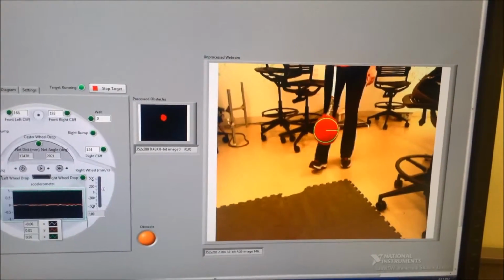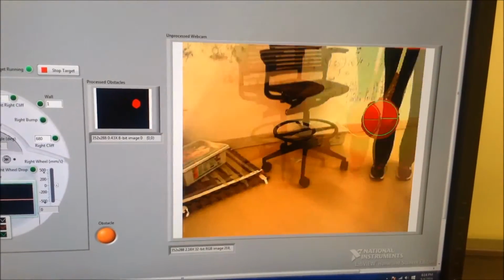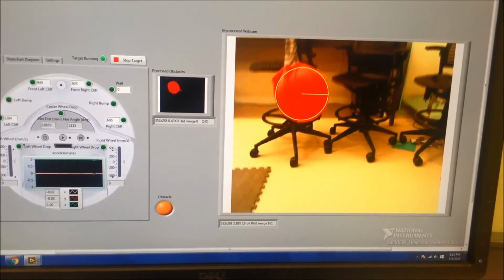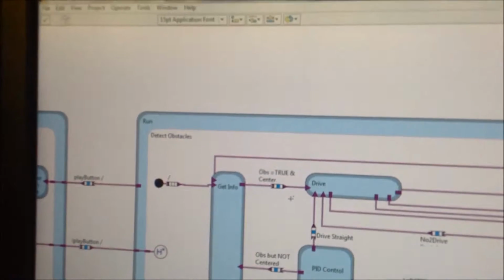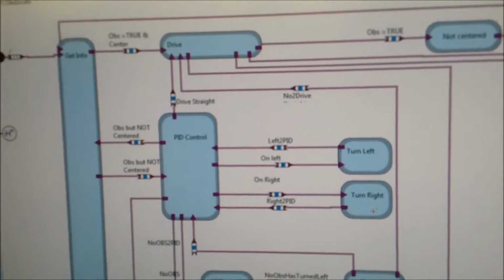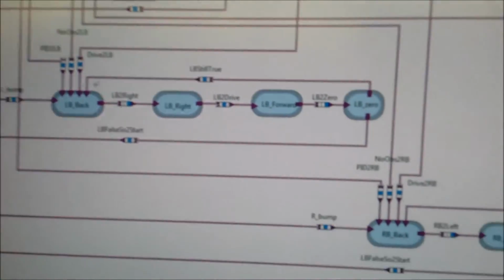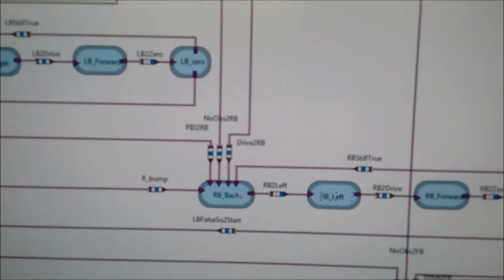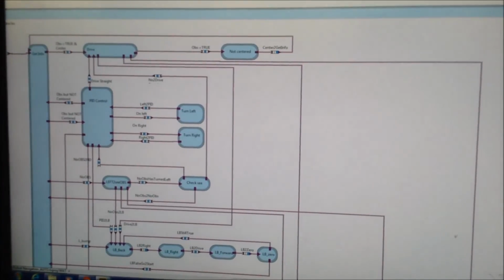Ball-E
The major drawback in today’s surveillance rests on the involvement of human operators which can easily be distracted, so we need a system which can autonomously monitor regions continuously, making decisions while identifying unwanted or obnoxious things and respond accordingly. Object tracking using computer vision is crucial in achieving automated surveillance. This video demonstrates Ball-E, the ball following robot. This robot, which is mounted by a webcam above and attached to a myRIO, locates and follows a ball whose movement is controlled by a user.